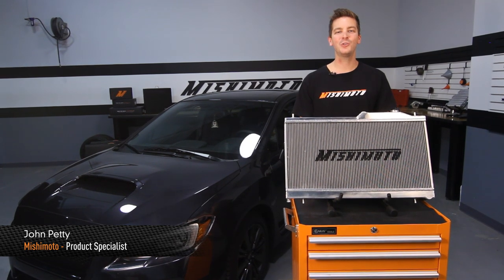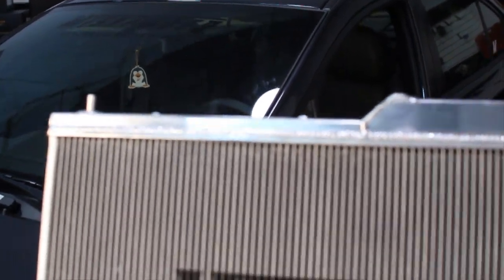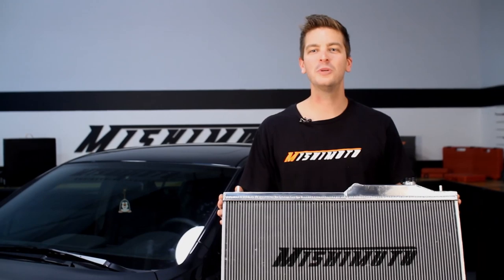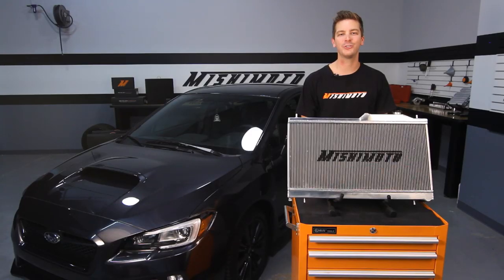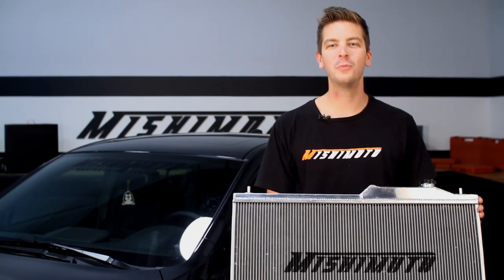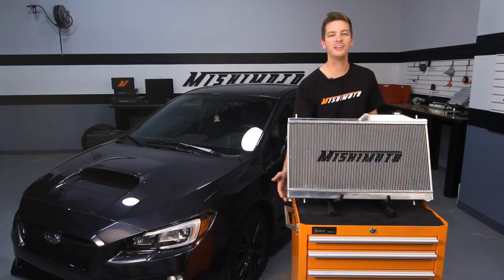Performance Aluminum Radiator fits 2015+ Subaru WRX Features & Benefits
Mishimoto, the world leader in performance cooling products, introduces you to the performance aluminum radiator for the 2015+ Subaru WRX.

Features include:
- Direct fit for 2015+ Subaru WRX
- Reduces coolant temperatures by 20+°F (11+°C)
- 117% increase in coolant capacity
- 42% increase in coolant surface area (tubes)
- 34% increase in air surface area (fins)
- 15% more efficient than stock
- 100% brazed aluminum core
- TIG-welded to perfection
- Included 1.3 bar radiator cap raises the boiling point of engine coolant to provide a safer and more efficient system
- Includes magnetic drain plug
- Mishimoto Lifetime Warranty"

Model: MMRAD-WRX-15